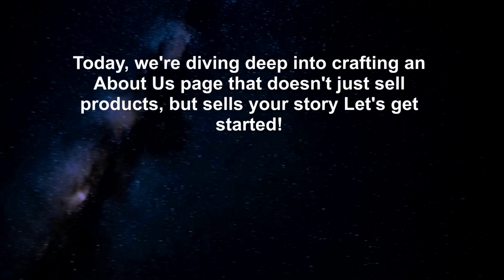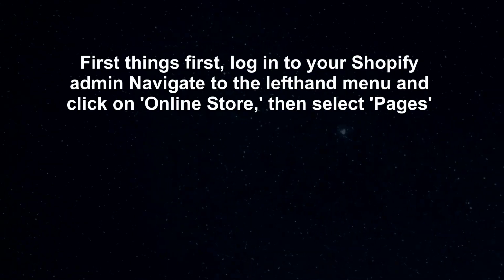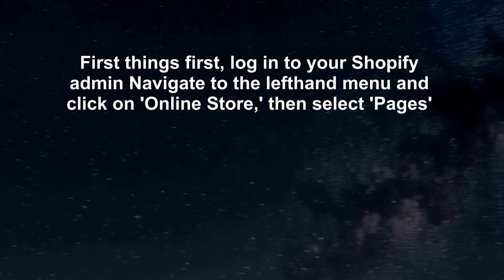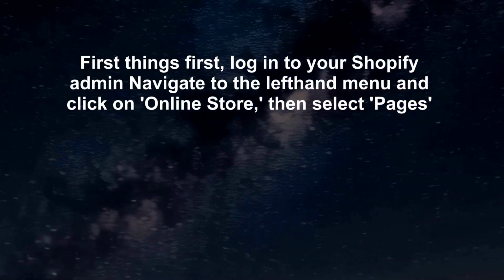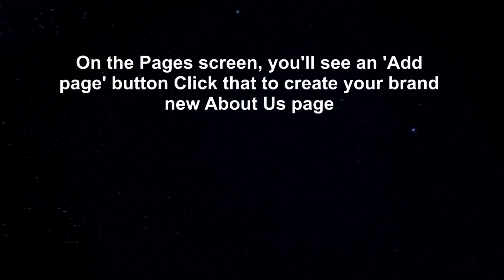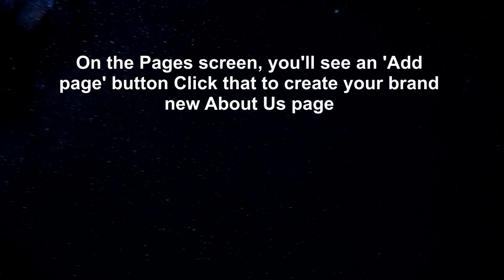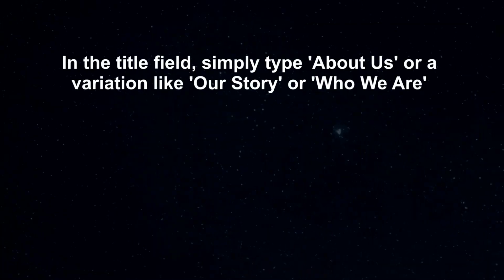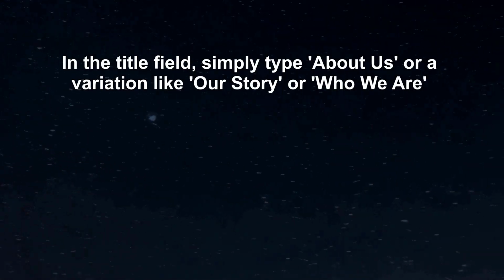CREATE AN ABOUT US PAGE ON SHOPIFY - Julia'sTutorials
CREATE AN ABOUT US PAGE ON SHOPIFY covers the essential elements and steps to craft a compelling "About Us" page for your Shopify store, allowing you to showcase your brand's story, values, and mission, building trust with customers and fostering a connection through authentic storytelling and engaging content.

00:00 Intro
00:10 Logging into Shopify Admin
00:24 Adding a New Page
00:35 Titling Your About Us Page
00:46 Crafting Your Brand Story
01:04 Articulating Your Mission and Values
01:18 Meet the Team Section
01:30 Writing Compelling Content
01:48 Using Visuals Effectively
02:05 Setting a Featured Image
02:17 Checking Visibility Settings
02:29 Adding to Navigation